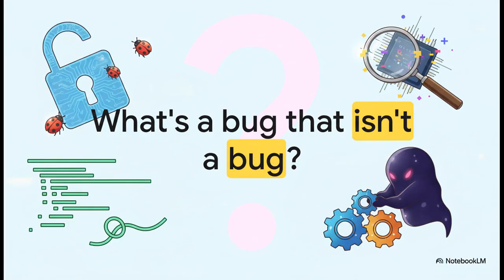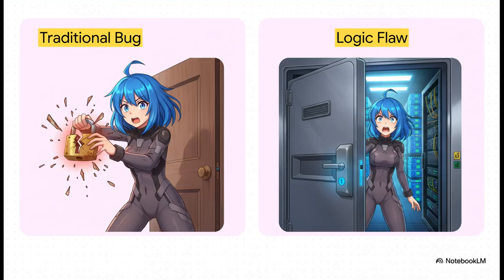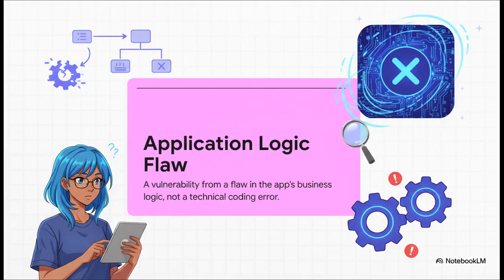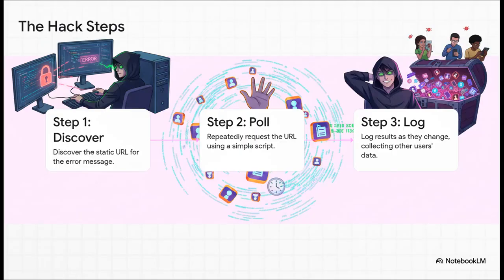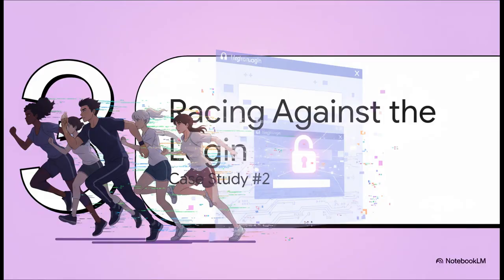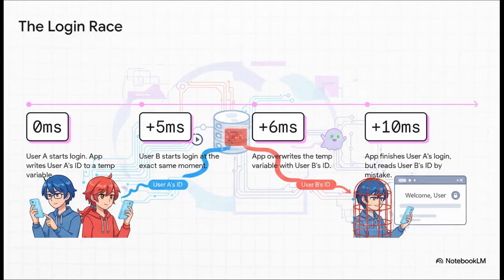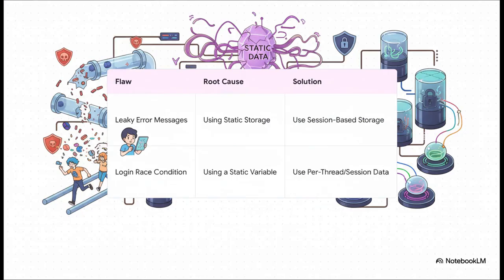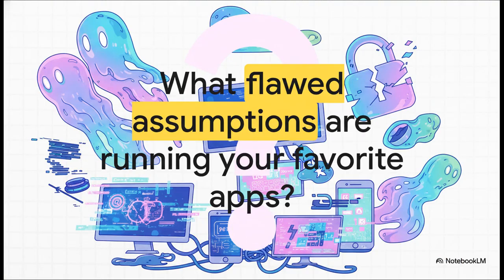Attacking Application Logic